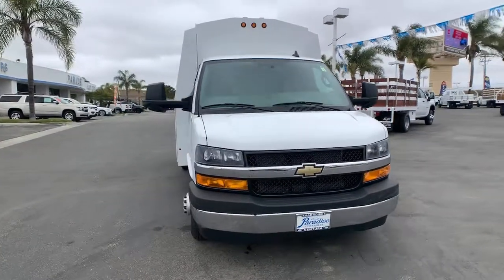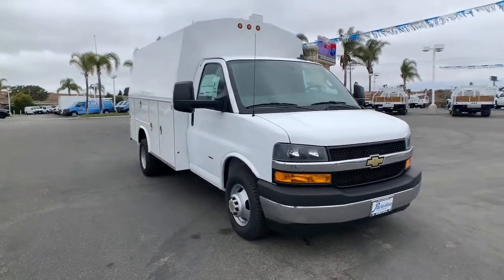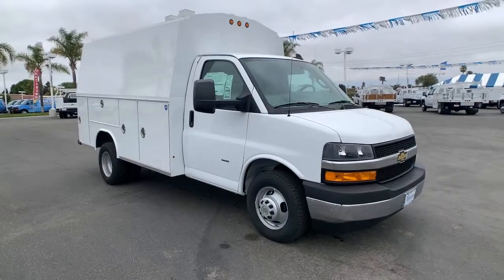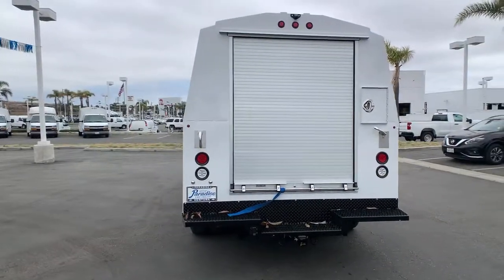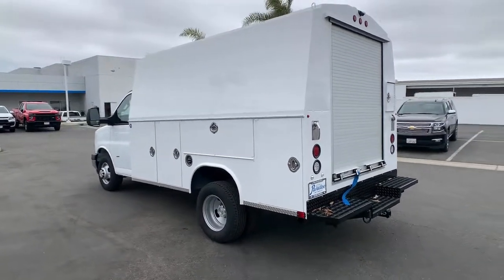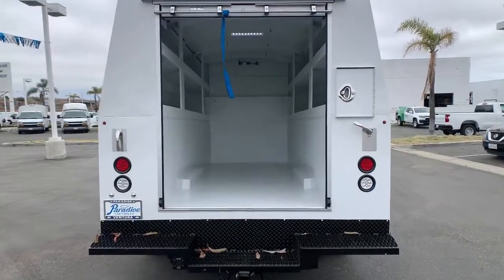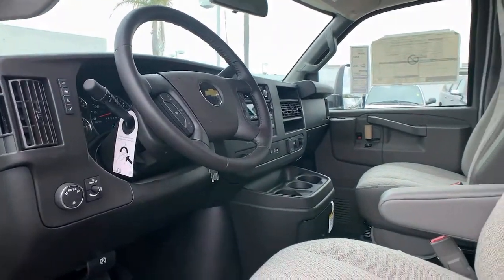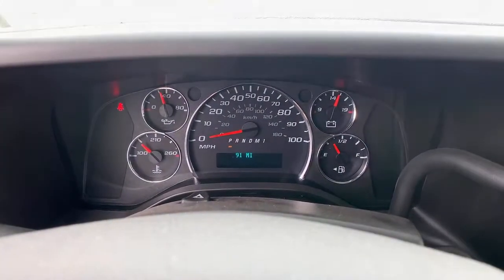2020 Chevrolet Express Commercial Cutaway Ventura, Oxnard, Camarillo, Thousand Oaks, Santa Clarita,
Summit White New 2020 Chevrolet Express Commercial Cutaway available in Ventura, California at Paradise Chevrolet. Servicing the Oxnard, Camarillo, Thousand Oaks, Santa Clarita, CA area.
2020 Chevrolet Express Commercial Cutaway  - Stock#: T201584 - VIN#: 1HA3GRCG6LN012131

Paradise Chevrolet
6350 Leland St.

This Chevrolet Express Commercial Cutaway delivers a Gas V8 6.0L/364 engine powering this Automatic transmission. WINDOWS, POWER, WHEELS, 6 - 16 X 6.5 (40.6 CM X 16.5 CM) 8-LUG PAINTED STEEL, HEAVY DUTY, WHEEL CONFIGURATION, REAR, DUAL.* This Chevrolet Express Commercial Cutaway Features the Following Options *POWER CONVENIENCE PACKAGE includes (A31) power windows and (AU3) power door locks, DRIVER CONVENIENCE PACKAGE includes Tilt-Wheel and (K34) cruise control, CHROME APPEARANCE PACKAGE (Includes (V46) front chrome bumper and (V22) chrome grille. , TRANSMISSION, 6-SPEED AUTOMATIC, HEAVY-DUTY electronically controlled with overdrive and tow/haul mode. Includes Cruise Grade Braking, Powertrain Grade Braking, and Tap-Up/Tap-Down Driver Shift Control, TIRES, REAR LT225/75R16E ALL-SEASON, BLACKWALL, TIRES, FRONT LT225/75R16E ALL-SEASON, BLACKWALL, THEFT ALARM NOTIFICATION requires paid plan, working electrical system, cell reception, GPS signal, armed GM factory-installed theft-deterrent system, contact method on file and enrollment to receive alerts. Message and data rates may apply. See onstar.com for details and limitations, SUMMIT WHITE, STEERING WHEEL, LEATHER WRAPPED, STEERING WHEEL CONTROLS, MOUNTED AUDIO CONTROLS.* Visit Us Today *Stop by Paradise Chevrolet located at 6350 Leland St, Ventura, CA 93003 for a quick visit and a great vehicle!
DOOR LOCKS  POWER  with lock-out protection,TIRES  FRONT LT225/75R16E ALL-SEASON  BLACKWALL,ENGINE  VORTEC 6.0L V8  (341 hp [254.3 kW] @ 5400 rpm  373 lb-ft of torque [503.6 N-m] @ 4200 rpm) (Includes external oil cooler.,SEATING ARRANGEMENT  DRIVER AND FRONT PASSENGER HIGH-BACK BUCKET  includes head restraints and vinyl or cloth trim (STD),GRILLE  CHROME,REAR VISION CAMERA  camera and cable shipped loose,DRIVER CONVENIENCE PACKAGE  includes Tilt-Wheel and (K34) cruise control,CRUISE CONTROL,3500 VAN PREFERRED EQUIPMENT GROUP  Includes Standard Equipment,REMOTE KEYLESS ENTRY  with 2 transmitters and remote panic button,MIRRORS  OUTSIDE WIDE-STANCE SAIL PANEL MOUNTED (VELVAC).  Provides Velvac convex combination RH and LH outside rear view mirrors that are sail panel mounted with arms that provide a wide stance. Mirrors can be utilized with bodies that are up to 96 inch width. Mirrors provide a 63.3 sq. inch flat glass positioned over a 30.1 sq. inch convex glass within a common head. Mirrors are shipped loose in vehicle,STEERING WHEEL  LEATHER WRAPPED,TRANSMISSION  6-SPEED AUTOMATIC  HEAVY-DUTY  electronically controlled with overdrive and tow/haul mode. Includes Cruise Grade Braking  Powertrain Grade Braking  and Tap-Up/Tap-Down Driver Shift Control,GVWR  12 300 LBS. (5579 KG)  (Includes (R05) dual rear wheel configuration.,BLUETOOTH FOR PHONE  personal cell phone connectivity to vehicle audio system (subscription to OnStar services not required for operation).,WHEEL CONFIGURATION  REAR  DUAL,THEFT ALARM NOTIFICATION  requires paid plan  working electrical system  cell reception  GPS signal  armed GM factory-installed theft-deterrent system  contact method on file and enrollment to receive alerts. Message and data rates may apply. See onstar.com for details and limitations,BATTERY  HEAVY-DUTY 770 COLD-CRANKING AMPS  maintenance-free with rundown protection and retained accessory power,WHEELS  6 - 16 X 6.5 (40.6 CM X 16.5 CM) 8-LUG PAINTED STEEL  HEAVY DUTY,POWER CONVENIENCE PACKAGE  includes (A31) power windows and (AU3) power door locks,SUMMIT WHITE,AIR CONDITIONING  SINGLE-ZONE MANUAL  (STD),MIRROR  INSIDE REARVIEW  (STD),MEDIUM PEWTER  CUSTOM CLOTH SEAT TRIM,PAINT  SOLID,BODY  STANDARD  (STD),FUEL  ADDITIONAL 3-GALLONS  3 gallons of fuel in addition to normal assembly plant fill,SIRIUSXM RADIO  enjoy an All Access trial subscription with over 150 channels including commercial-free music  plus sports  news and entertainment. Plus listening on the SiriusXM app  online and at home on compatible connected devices is included  so you'll hear the best SiriusXM has to offer  anywhere life takes you. Welcome to the world of SiriusXM.,BUMPER  FRONT CHROME WITH STEP-PAD,WINDOWS  POWER,SEATS  FRONT BUCKET WITH CUSTOM CLOTH TRIM  HEAD RESTRAINTS AND INBOARD ARMRESTS  Includes only driver high-back bucket seat with Custom Cloth trim when ordered with (ZX1) driver-o